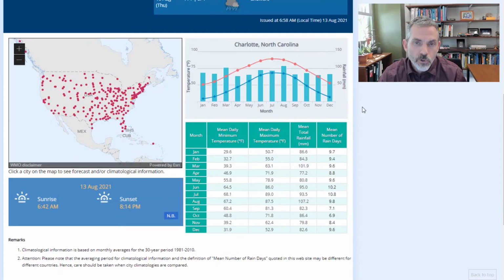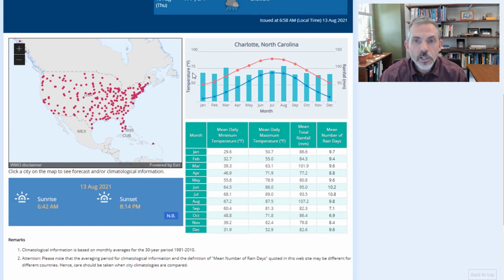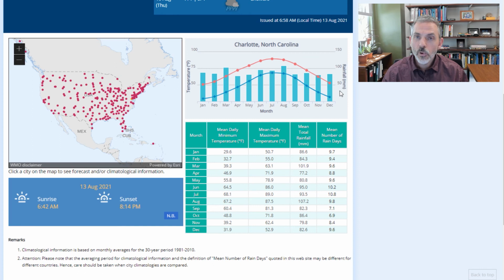Complex Charts Introduction